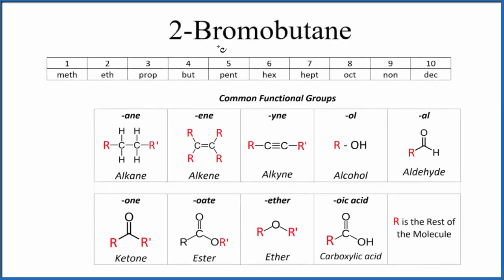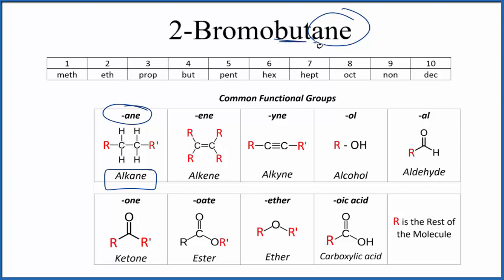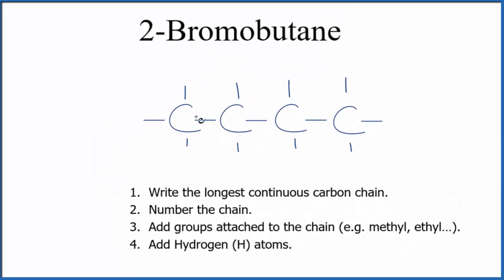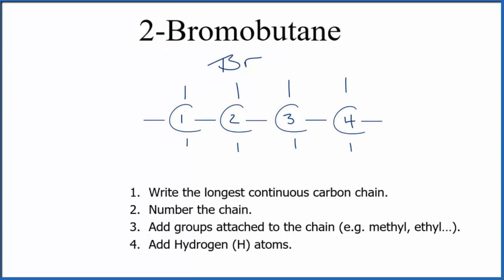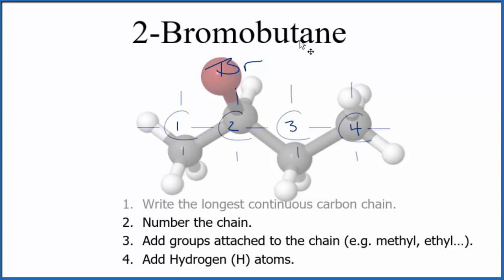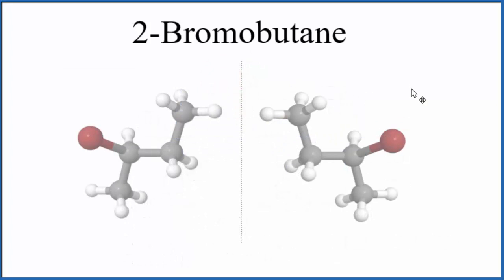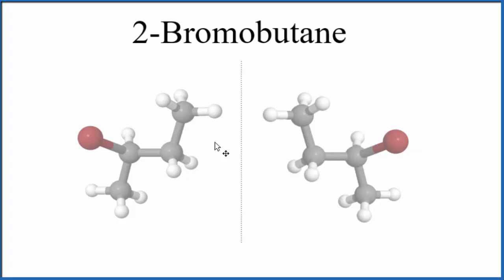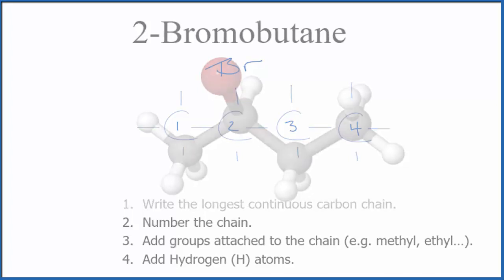How to Write the Structural Formula for 2-Bromobutane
To write the structure for organic molecule 2-Bromobutane  we’ll start by writing butane.  Butane is an alkane with four carbon atoms connected with single bonds.  Next, we’ll number the Carbon atoms one through four.

Since it is 2-Bromobutane  we’ll but the bromo group (-Br) on Carbon atom number two.  This gives us  the correct structure for 2-Bromobutane .

Note that each Carbon atom is sp3 hybridized in 2-Bromobutane  and the molecular geometry with respect to each Carbon will be tetrahedral.   The bond angles between atoms will be 109.5 degrees.  This gives us the shape of the molecule.